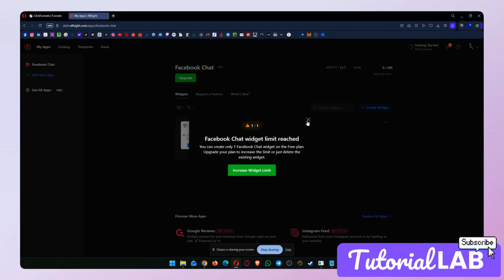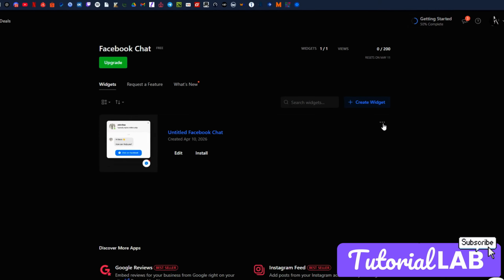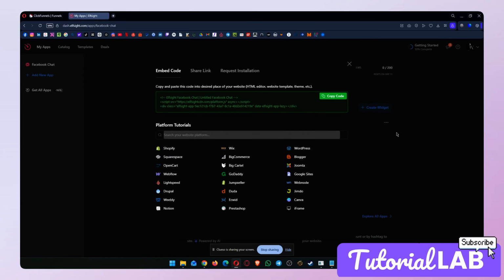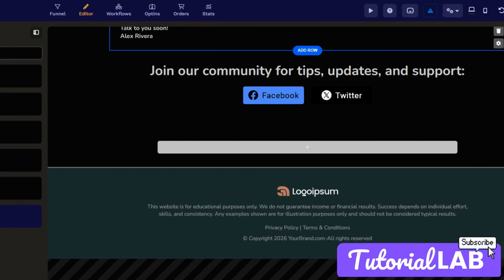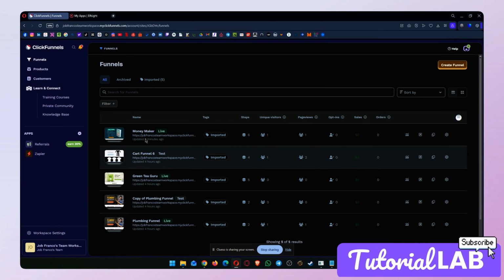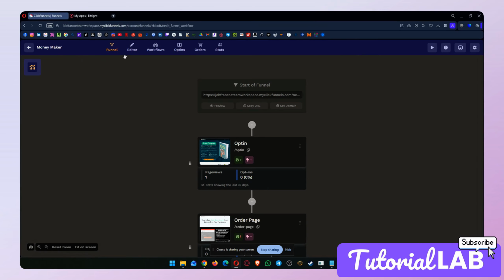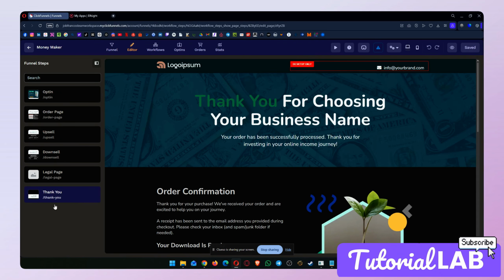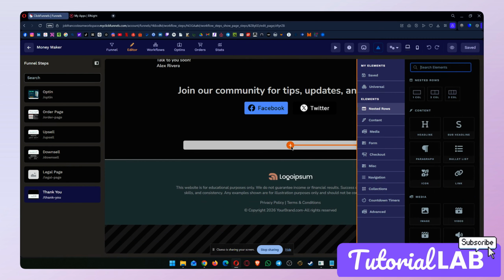How To Add Facebook Messenger To Clickfunnels (Step By Step)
How To Add Facebook Messenger To Clickfunnels

Hello everyone! In this video, I’ll show you exactly "How To Add Facebook Messenger To ClickFunnels" so you can start chatting with visitors and capturing leads directly from your funnel pages.

We’ll go step by step through "add facebook messenger clickfunnels 2026" and set up Messenger inside your funnel using integrations or custom code. I’ll also walk you through a complete "clickfunnels messagehub tutorial" so you can manage conversations and automate replies. Plus, you’ll learn how to install the "facebook chat plugin clickfunnels" to enable real-time support and engagement.

By the end of this tutorial, you’ll confidently know how to add Facebook Messenger to ClickFunnels and turn your funnel visitors into active conversations and leads.